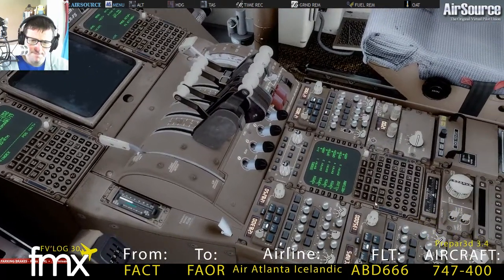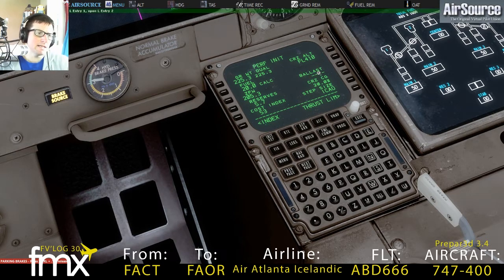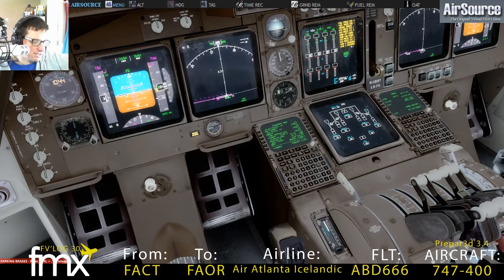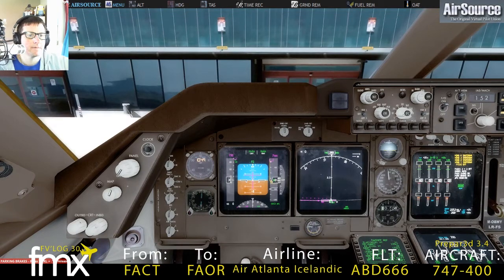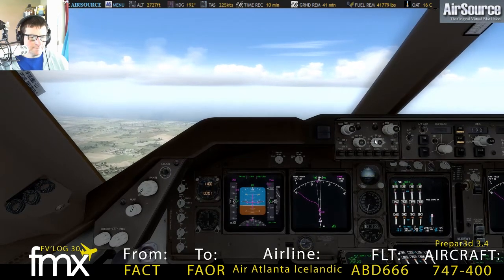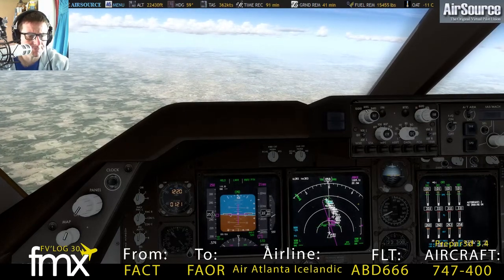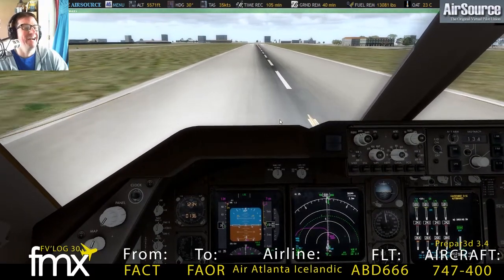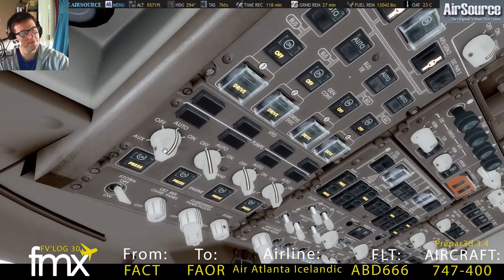Less than 30 FV'Log: PMDG 747-400 v3:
Last domestic sector in South Africa, before heading to Europe.  I have been working on my 747 SOP's and tested them out on this flight, its a little pre flight heavy today, but with good reason as i run through my pre flight flow.

Using.

PC Specs;
Intel 4.0 6700k Skylake
Water-cooled with a Corsair H100i
32 GB Corsair Ram
Gigabyte GTX 970
M.2 Hard drive with Windows 10 Installed
Samsung 850 EVO Flight sim installations

Powered By Tea!